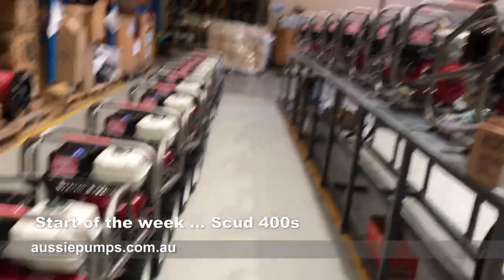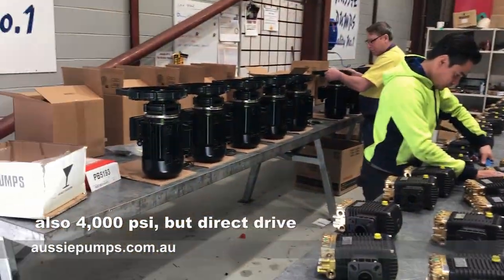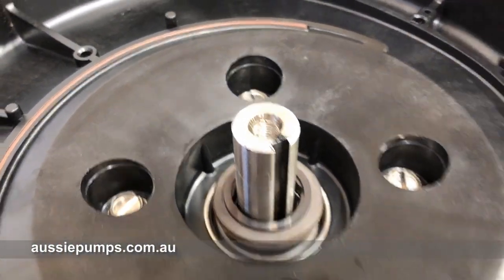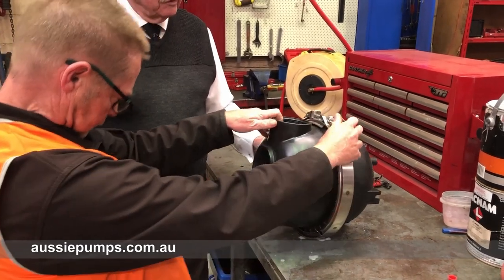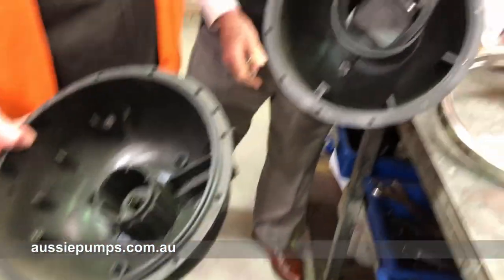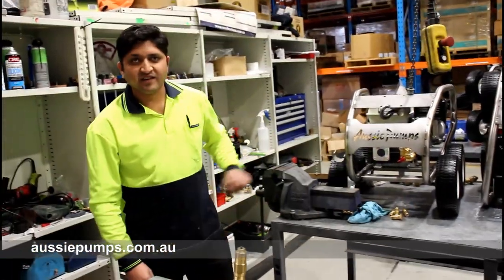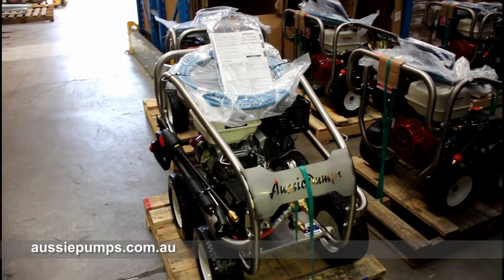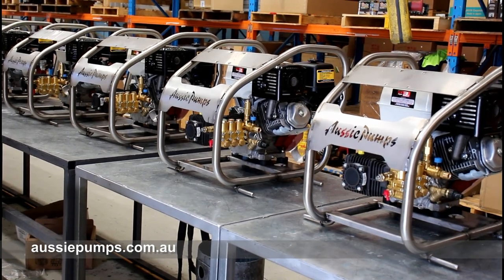What's on at Aussie .... SCUDS RULE! | Aussie Pumps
See our professional pressure cleaners on the production bench this week as we push on with ambitious production targets.

We also have Smart Pumps in the line up, and you get a look at our newest Smart Pump under development.